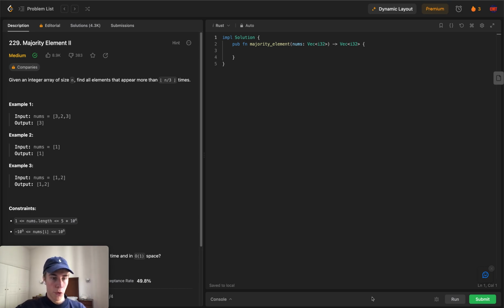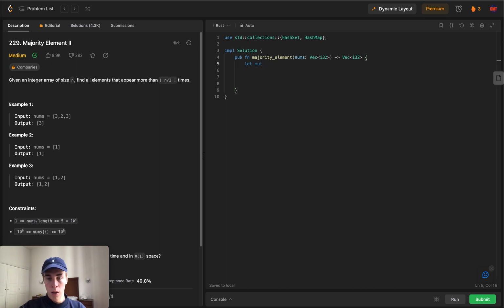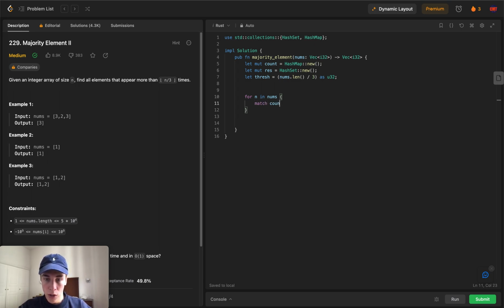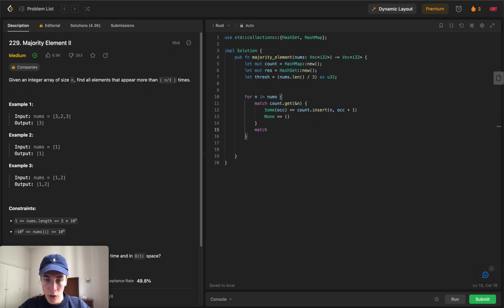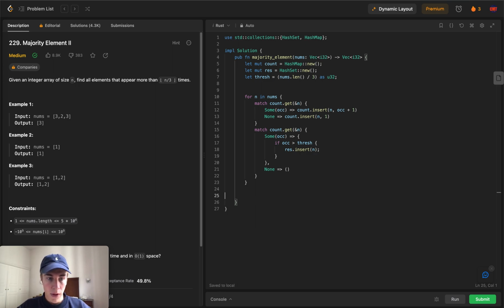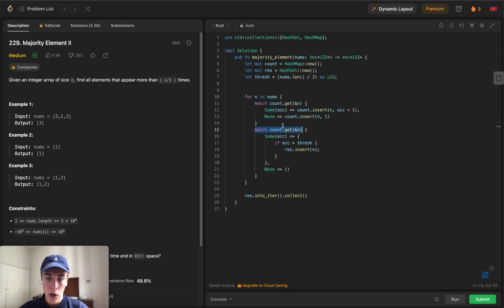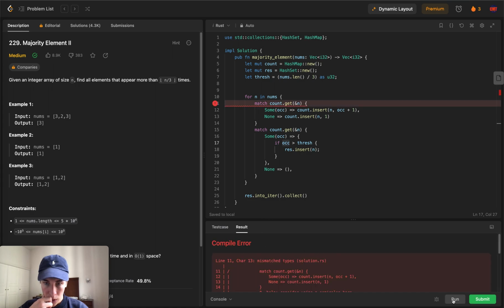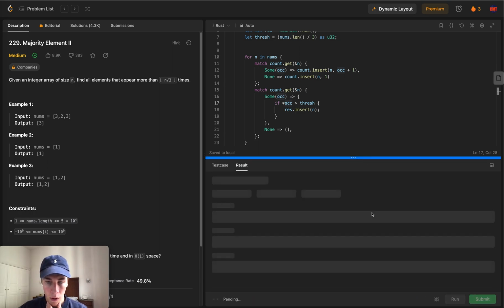Majority Element II | 229 Leetcode | Rust